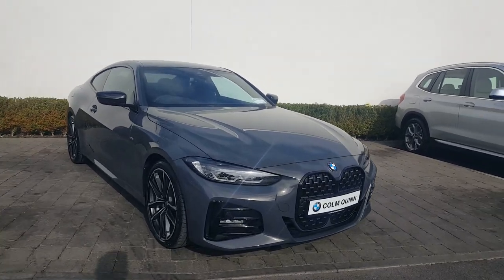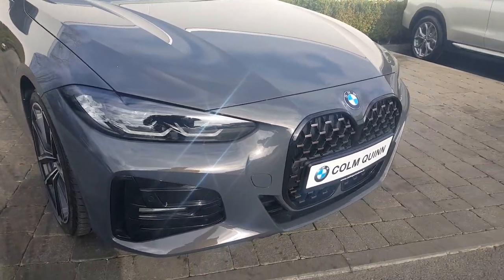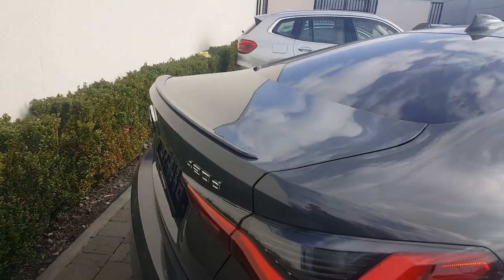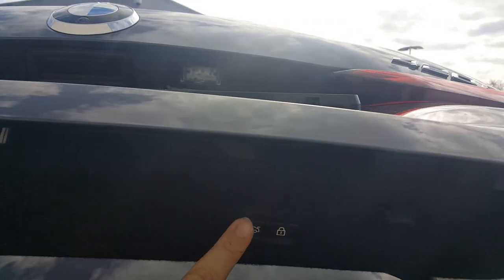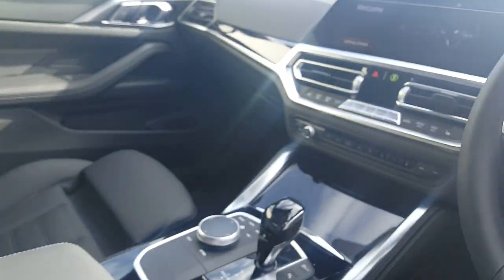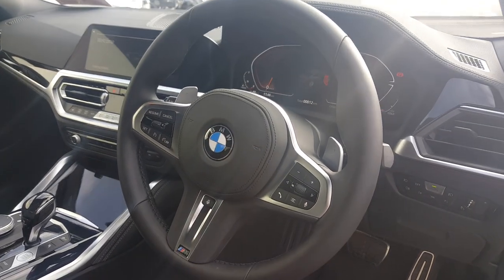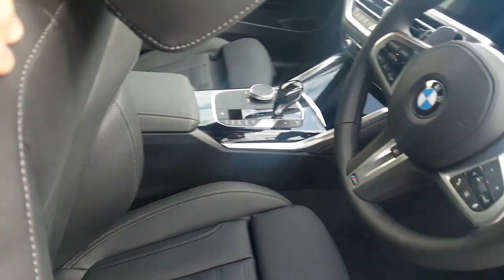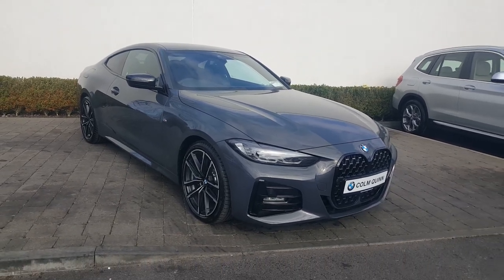CG42823 - 2021 BMW 4 Series 420d M Sport Pro Edition